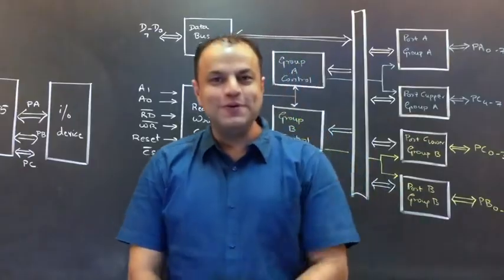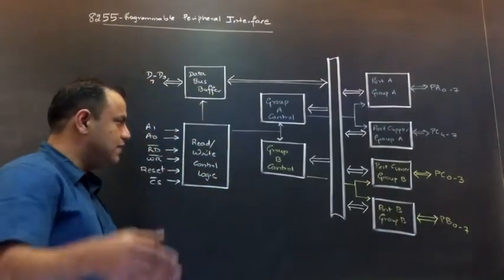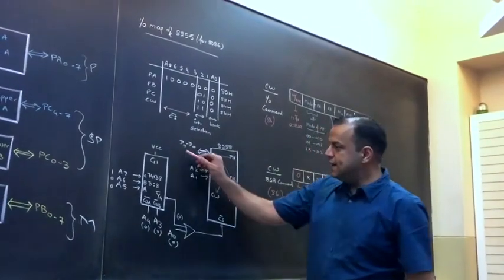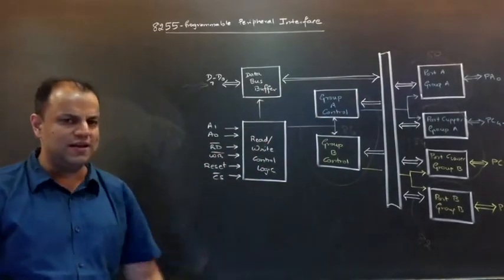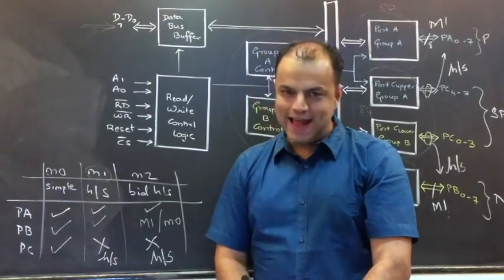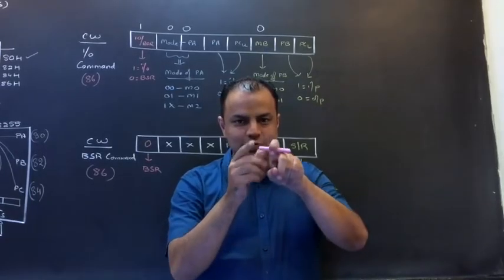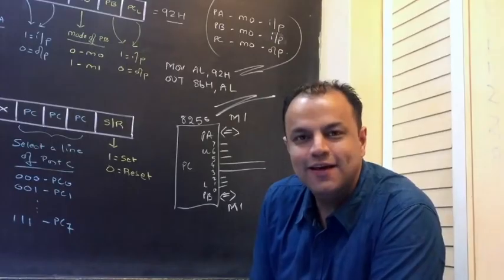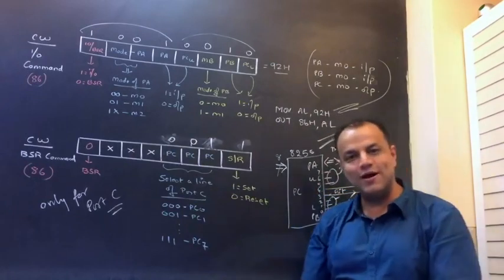29 8085 8255 PPI Architecture and Working Copy